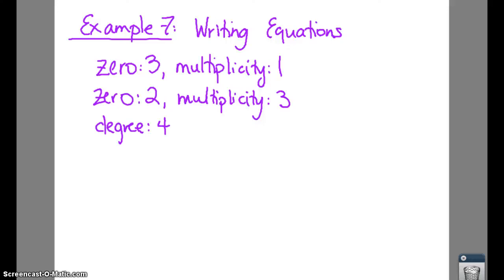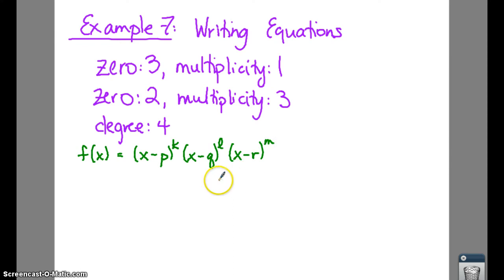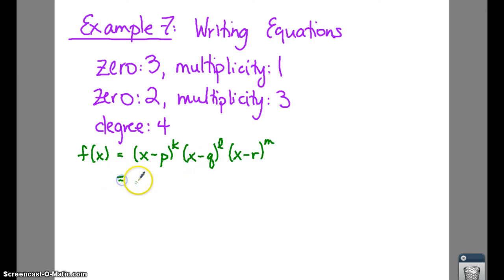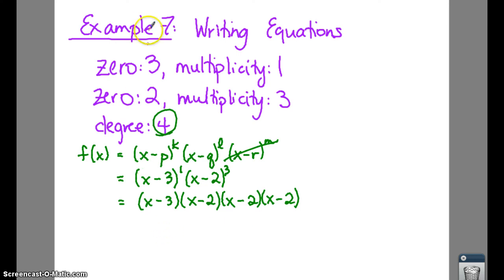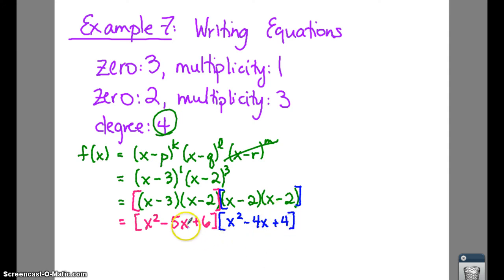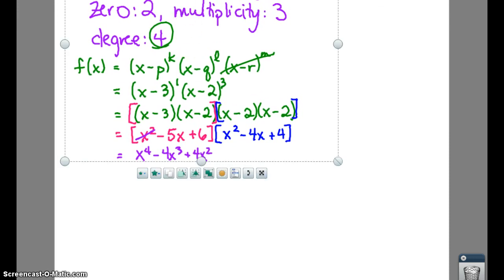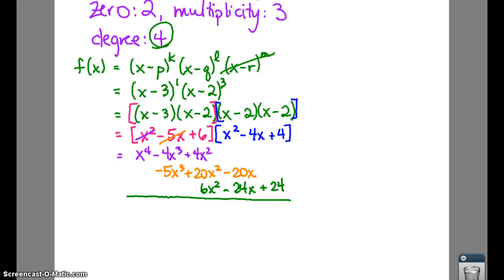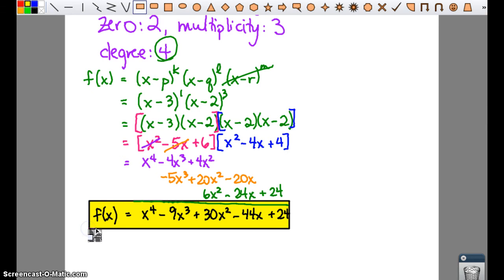PC: 2.2 Notes: Example 7 - Writing Equations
Some times you are given the zeros but need to write the equation of a polynomial.  In this example, you are given the zeros, their multiplicities, and the degree of the final polynomial.  This example requires using FOIL and the distributive property to get your final answer.